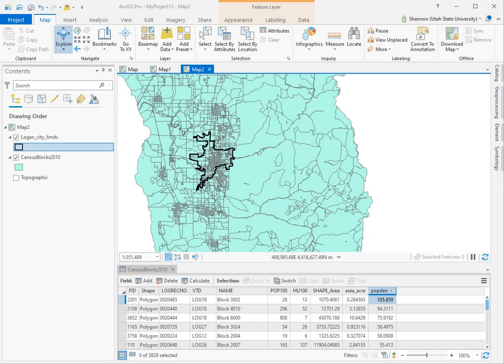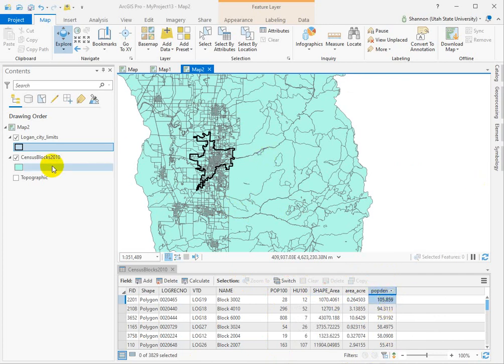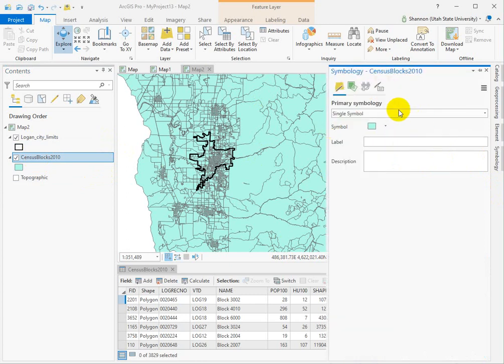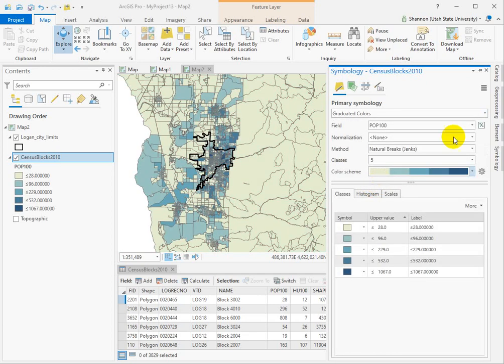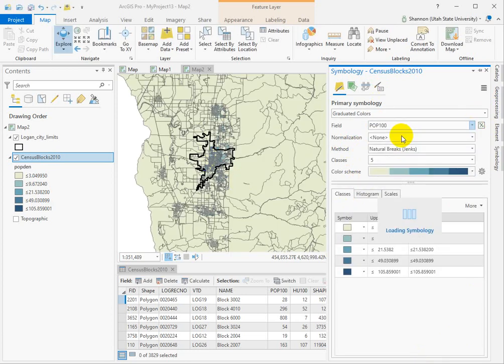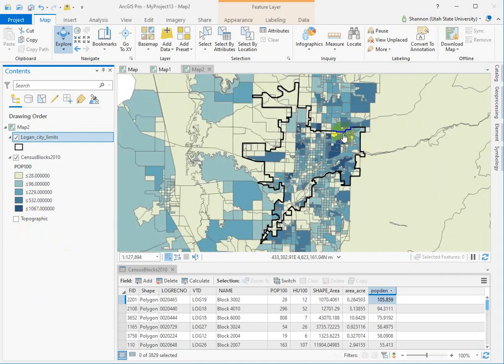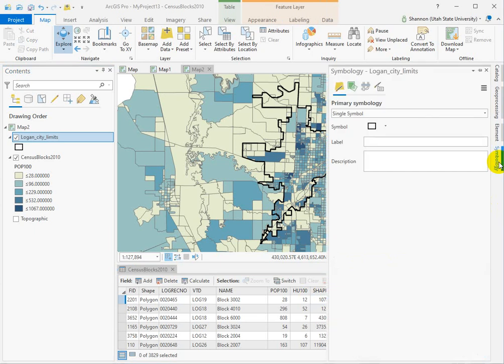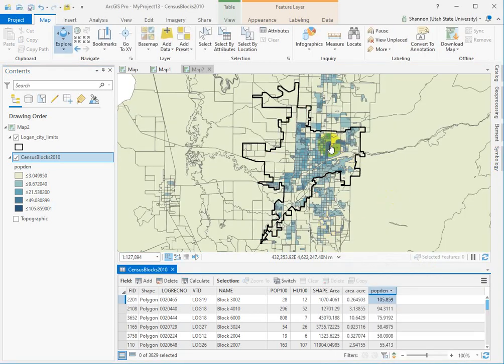Symbolize by attribute - quantities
This video is specific to census polygons. Make sure you select the field you want to symbolize. Don't accept default settings. :)